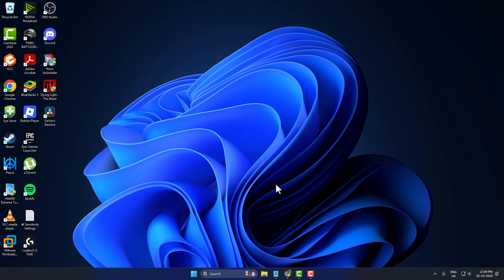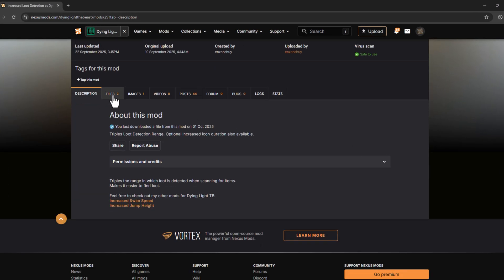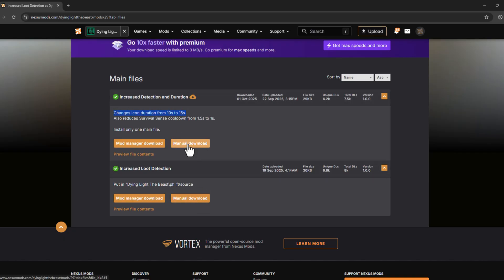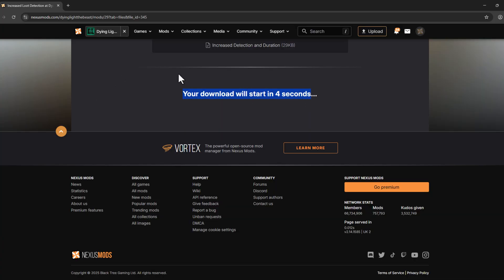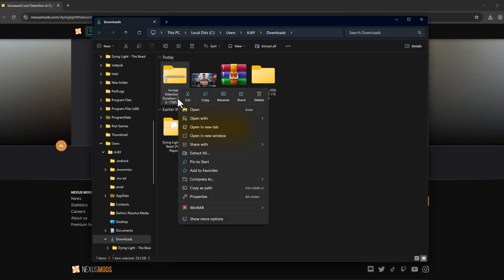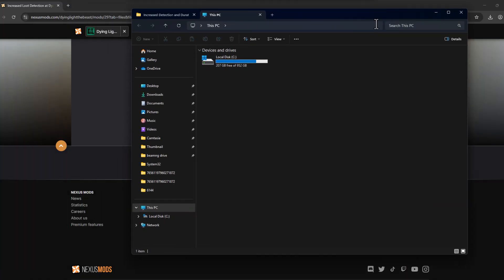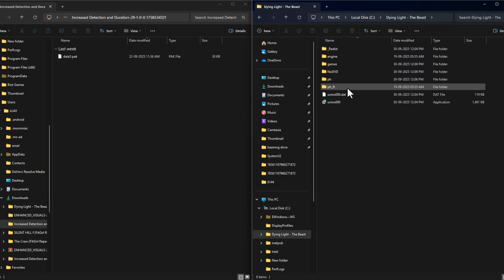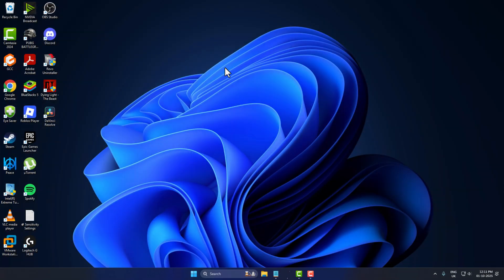How to Install Increased Loot Detection Mod in Dying Light: The Beast – 2025 Guide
Learn how to install the Increased Loot Detection Mod in Dying Light: The Beast (2025) with this step-by-step guide. This mod helps you spot loot faster, find rare items easily, and improve your overall gameplay experience. Works with Steam, Epic Games, and FitGirl Repack versions on PC. Easy to follow, fully compatible, and no errors!